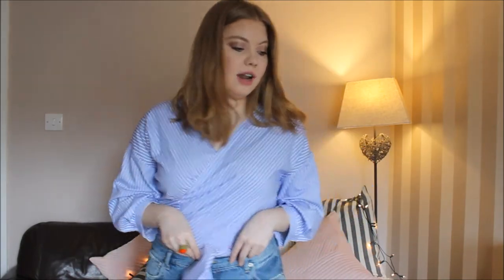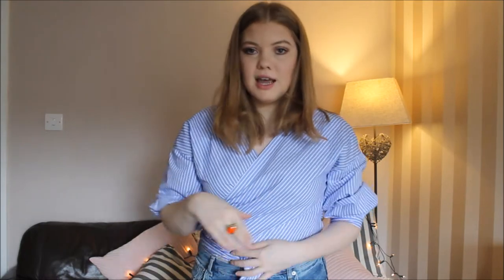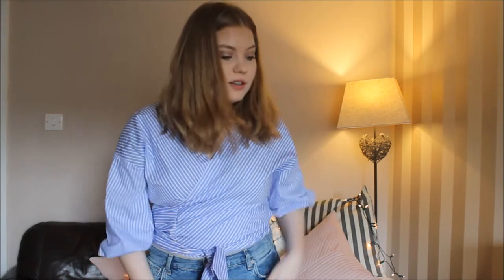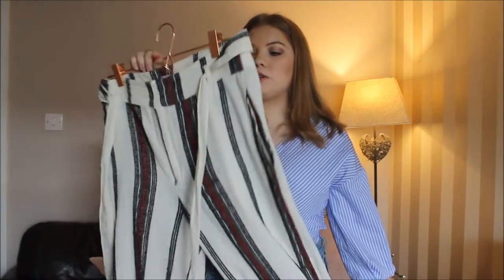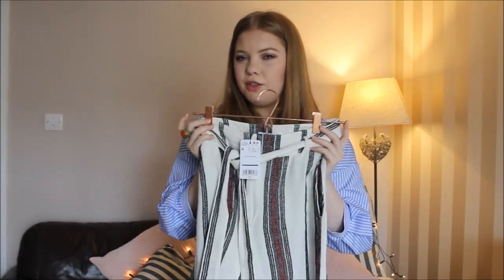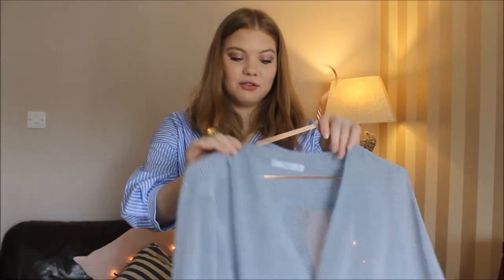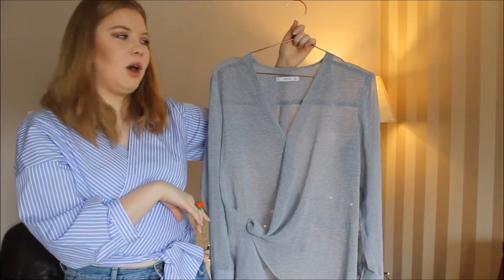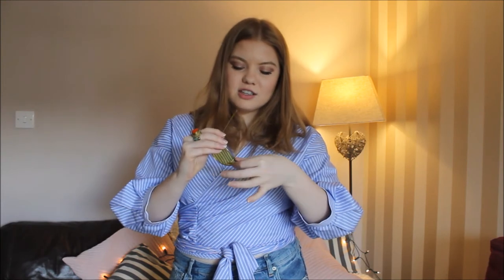Spring Wardrobe Update l The Style Swan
So, its officially spring, so I thought i'd show you what I've been buying to update my look. WARNING: a lot of colour!